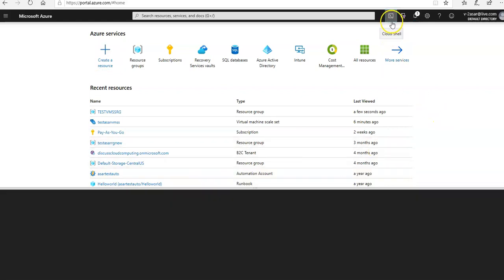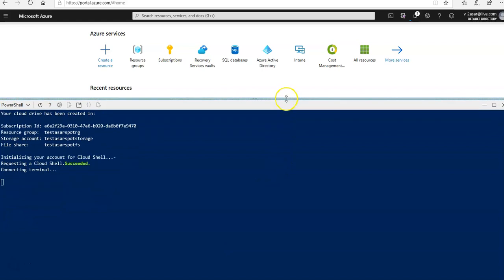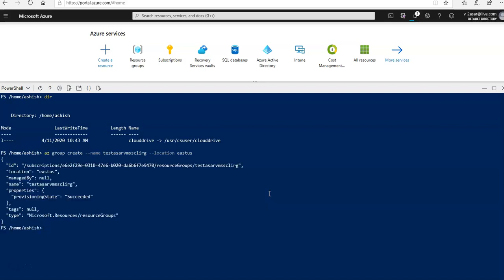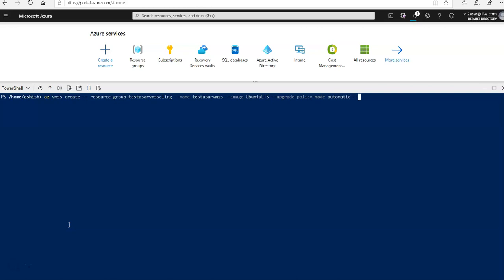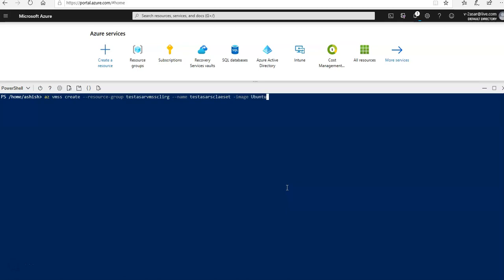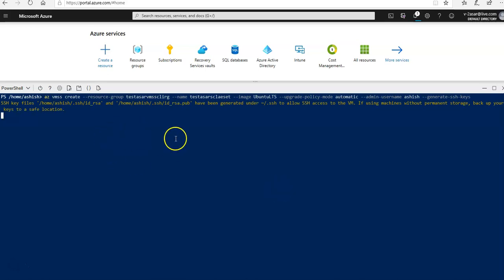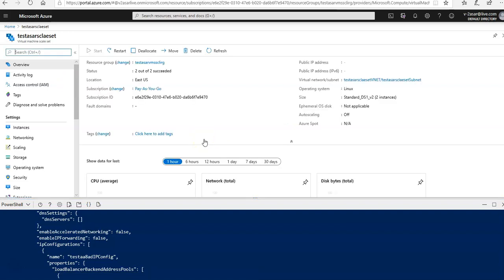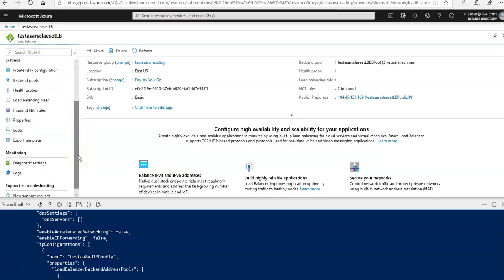How to Create a virtual machine scale set using AZURE CLI